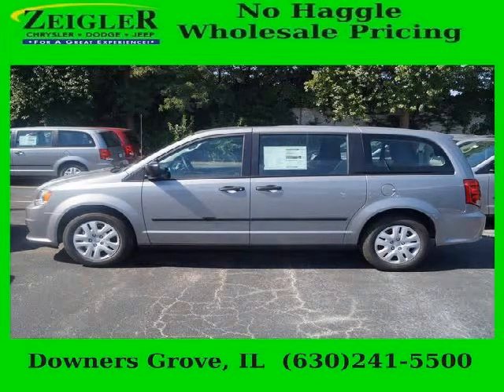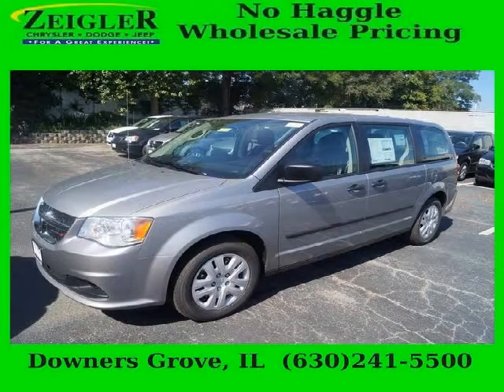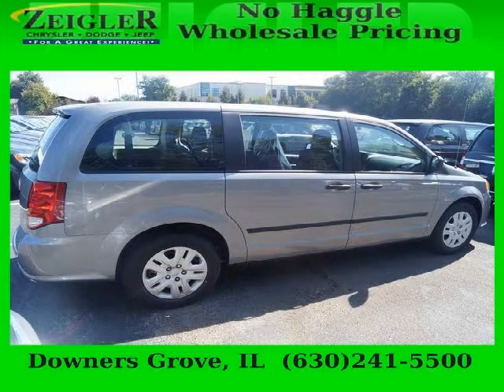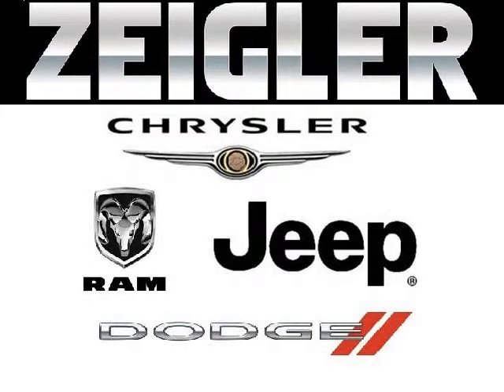2014 Dodge Grand Caravan Aurora IL